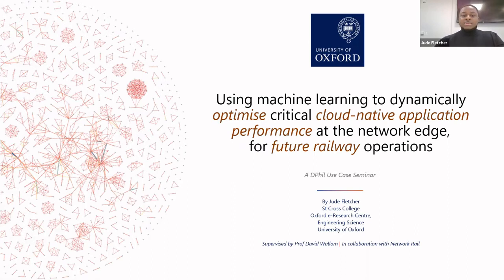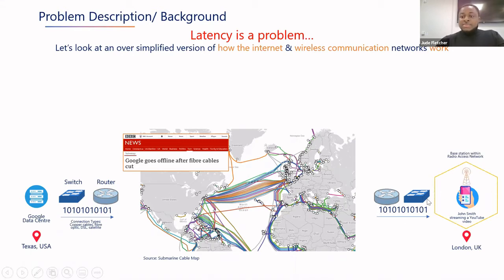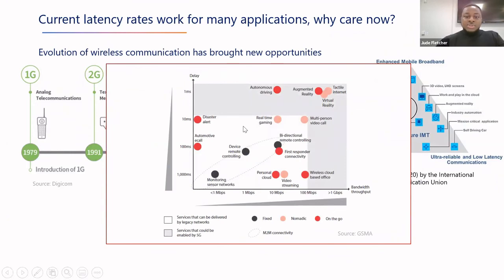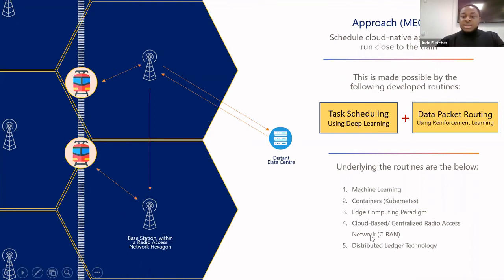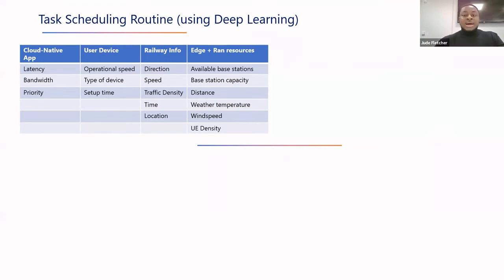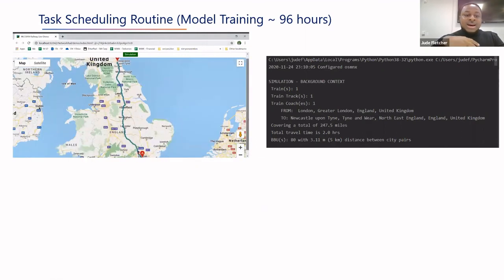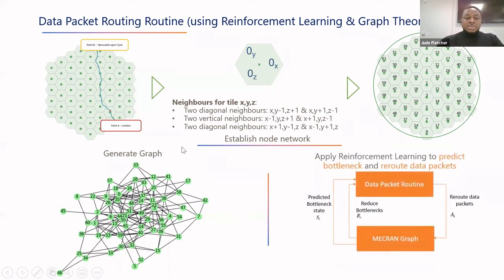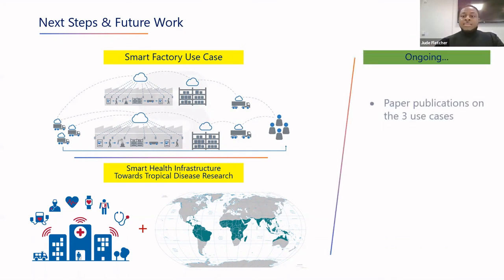Using machine learning to optimise cloud native application performance for railway operation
Webinar By Jude Fletcher from 25th November 2020. Using machine learning to optimise critical cloud native application performance for railway operation

Topics
-Internet of Things
-Machine learning
-Railway operation
-Cloud computing